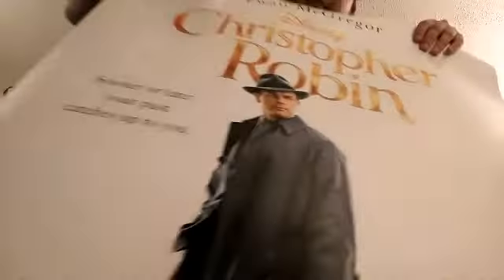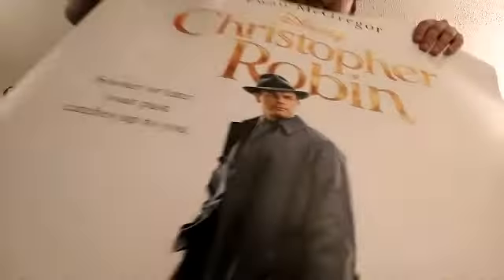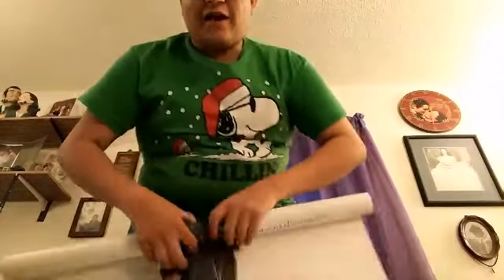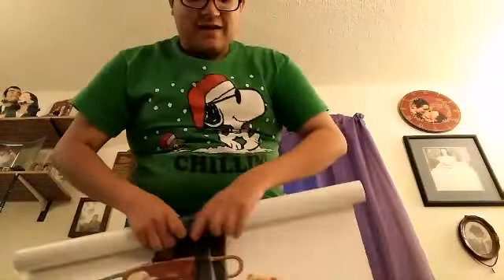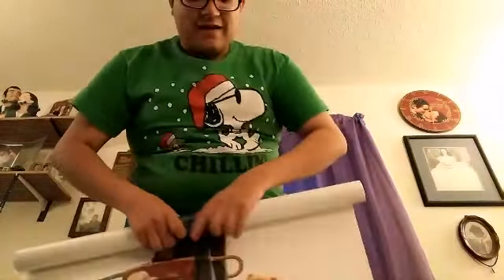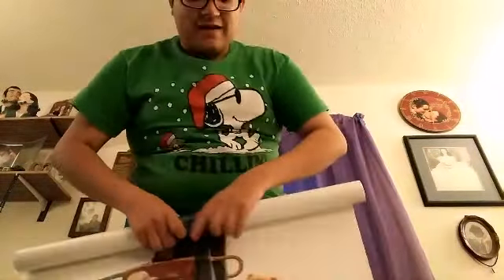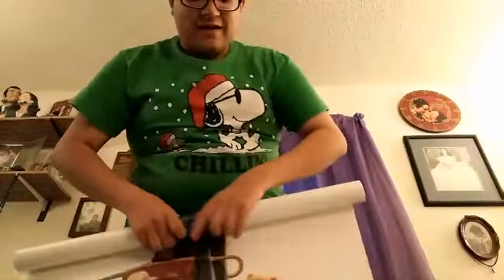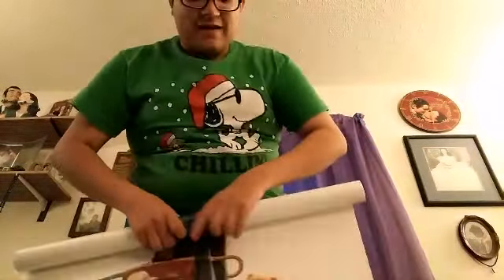I Got a Christopher Robin Theatrical Movie Poster by Mail From Disney Movie Rewards With My Points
In this video I show off the Christopher Robin Theatrical Movie Poster I got in the mail from Disney Movie Rewards with my points.

I highly recommend you sign up, because for every Disney, Marvel, or Star Wars movie you see in the theaters, or buy on DVD/Blu-ray/4k, you get points. 50 per ticket, 75-100 for DVDs, 150 for Blu-ray, and 200 for 4K. The poster cost me 750 points and I didn't have to pay for shipping, so you can accumulate points super fast to redeem for cool Disney/Marvel/Star Wars stuff like plushies, figurines, books, more movies, and movie posters like this one.